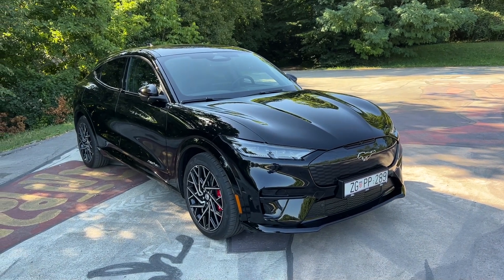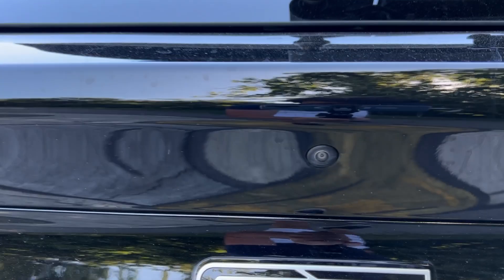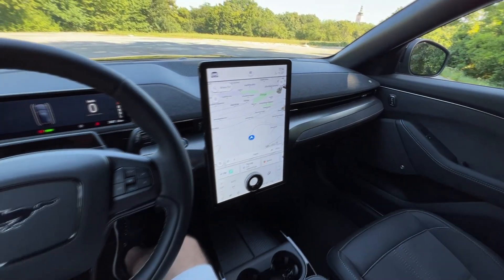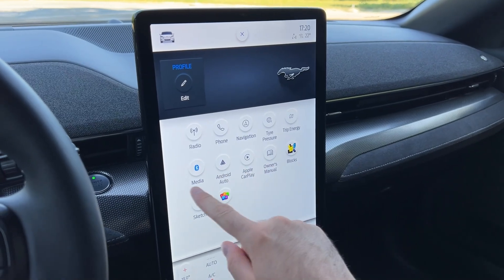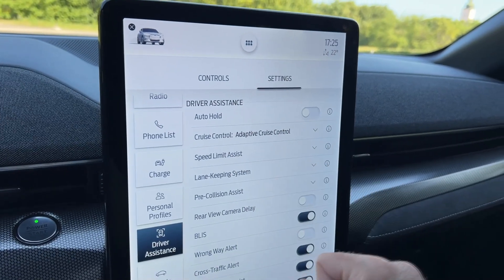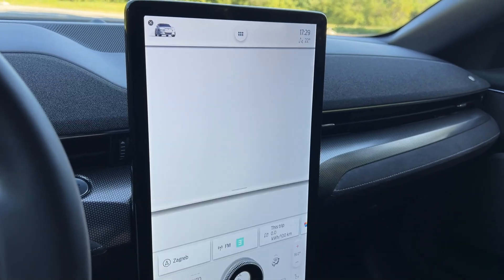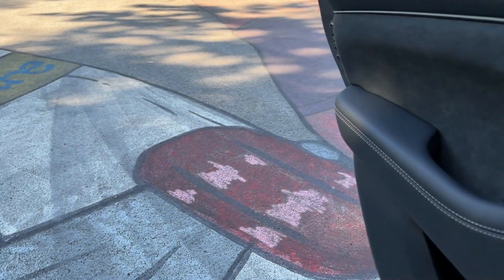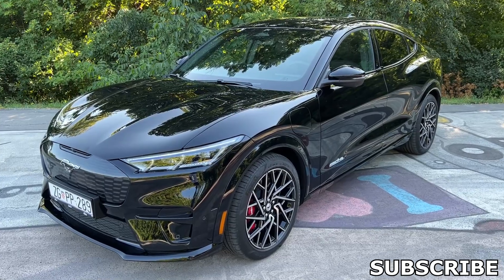Ford MUSTANG Mach-E (2023) - FULL in-depth REVIEW (exterior, interior, SYNC4) GT version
Taking you on a full in-depth tour & review of the new Ford Mustang Mach-E GT 2023 model that I had on the test.

MODEL IN THE VIDEO:
FORD Mustang Mach-E GT 2023
AWD
extended range
487 HP, 860 Nm
0-100 km/h: 3,7 seconds
Tope speed: 200 km/h
WLTP range: 500 km
Battery: 98,7 kWh
Color: Absolute Black
DC charging: 10-80% in 47 min
15,5-inch touchscreen with SYNC4 infotainment

PRICES in Croatia:
Ford Mustang Mach-E AWD ER: 609.990 Croatian kuna (81.074 EUR)
Ford Mustang Mach-E GT ER: 699.990 Croatian kuna (93.036 EUR)